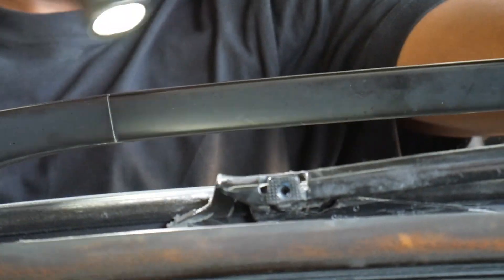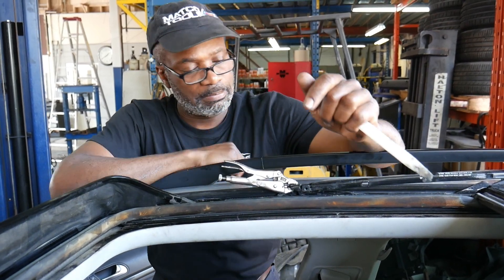Sunroof won't close?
Is your sunroof stuck open? Watch this video for some common reasons why your sunroof won't close and how to troubleshoot the issue.